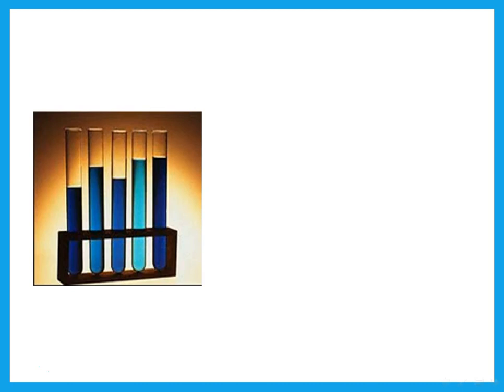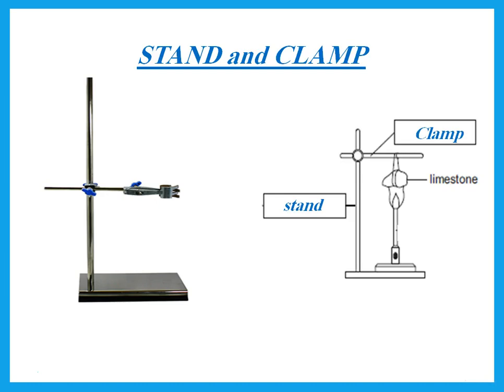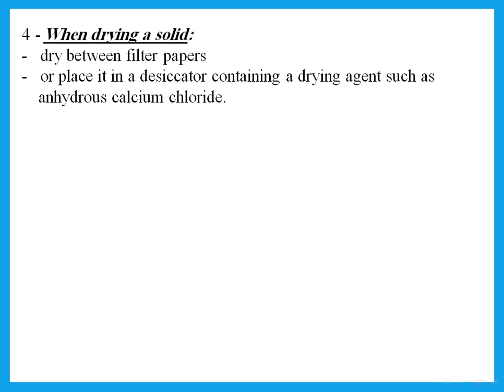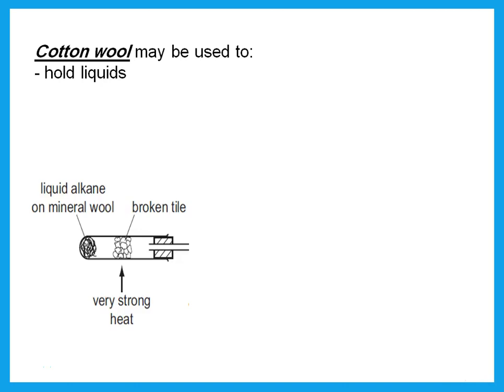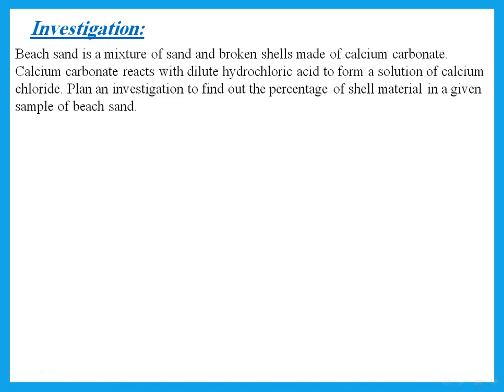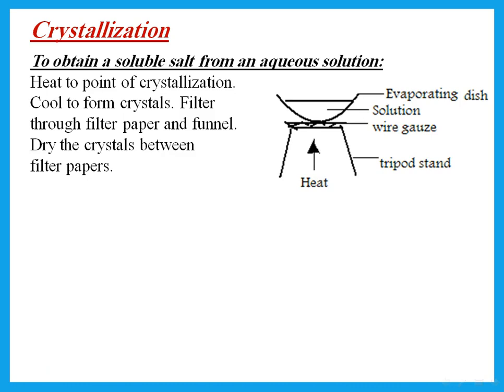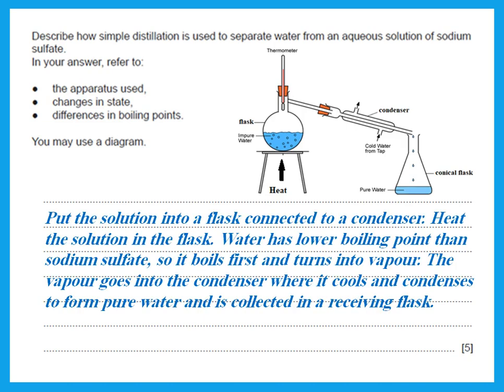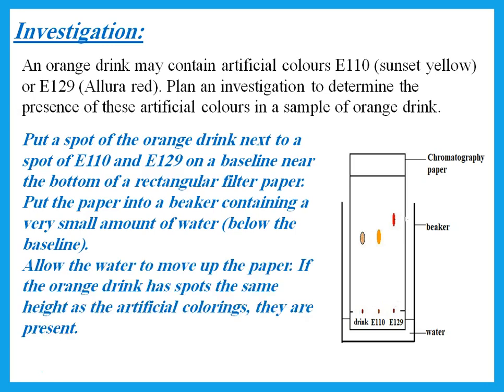Paper 6 Review (Part 1) IGCSE Chemistry - Dr Hanaa Assil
Experimental Techniques and answers to typical questions in the practical papers for IGCSE Chemistry.